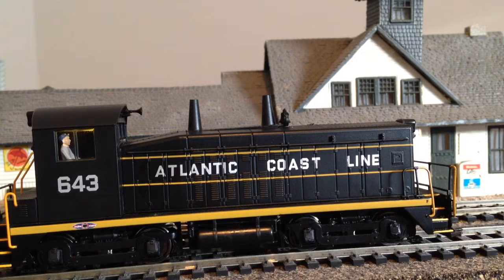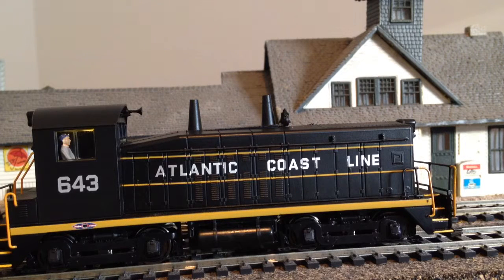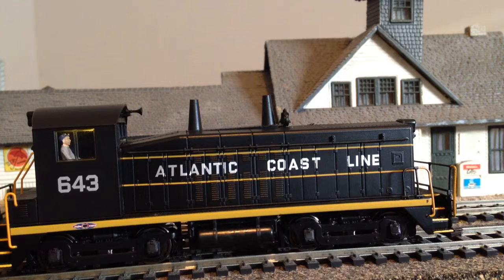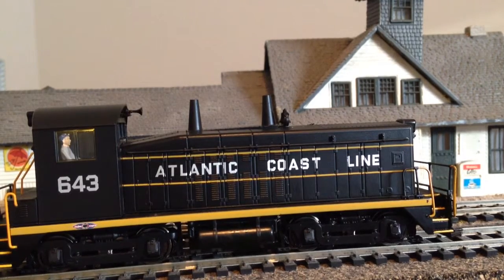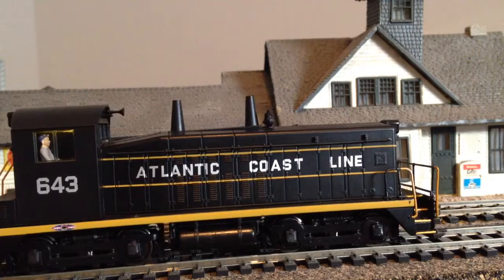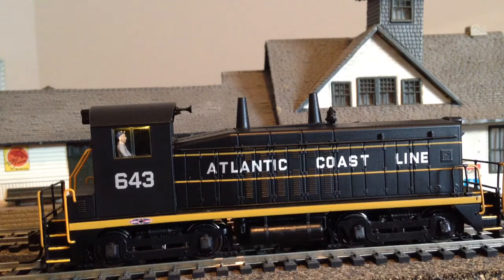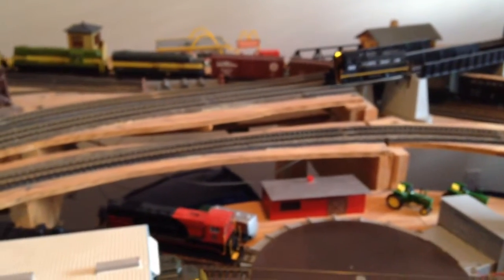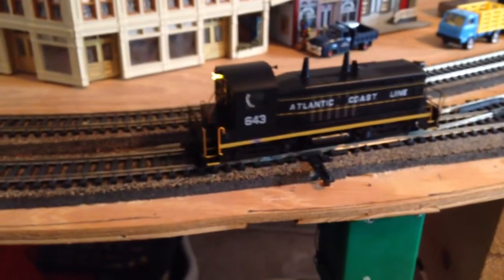New ACL Broadway Limited SW7 Review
My new ACL Broadway Limited Switcher